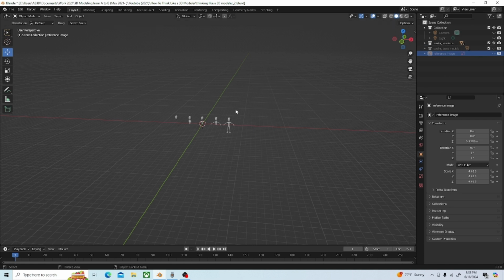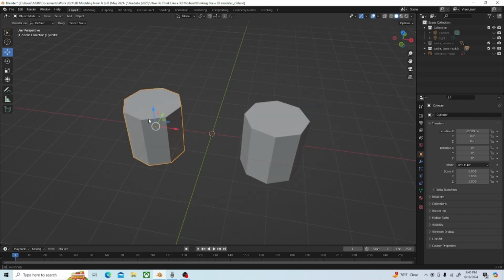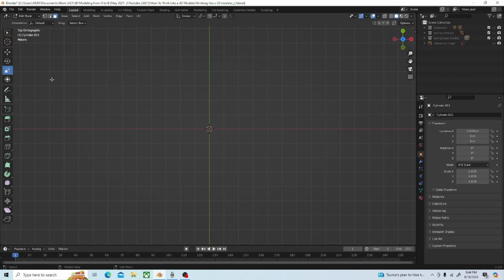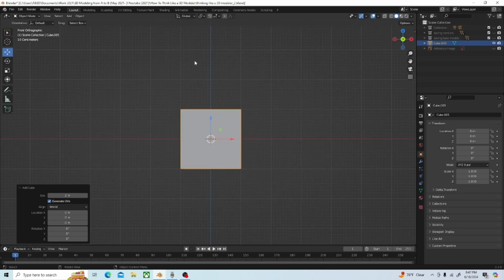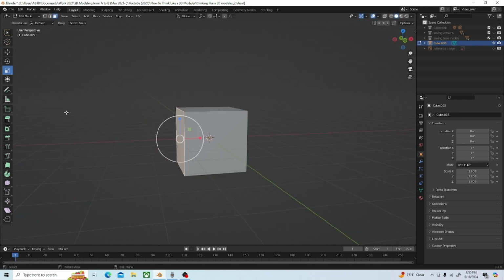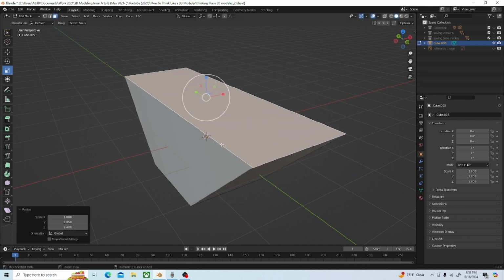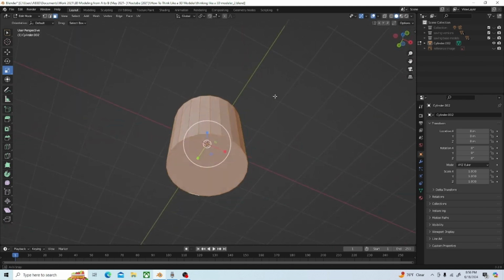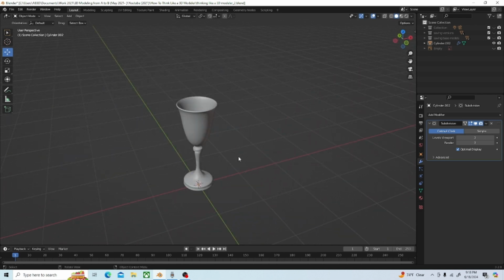How To Think Like a 3D Modeler Part 2: How To Be More Efficient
In this video you will will several different ways you will be able to work faster as a 3D modeler.